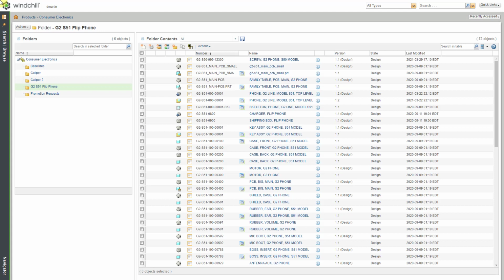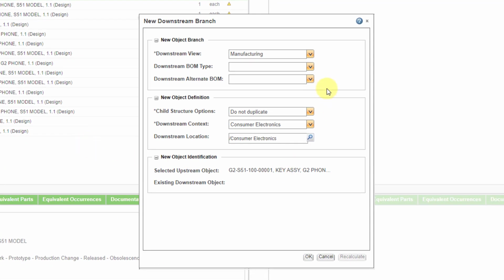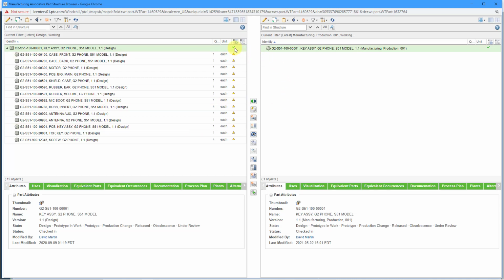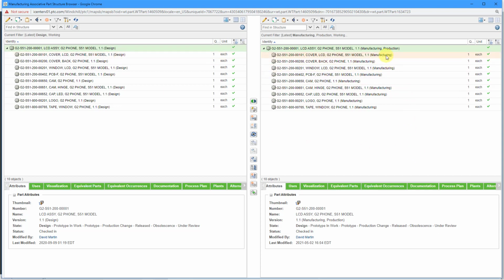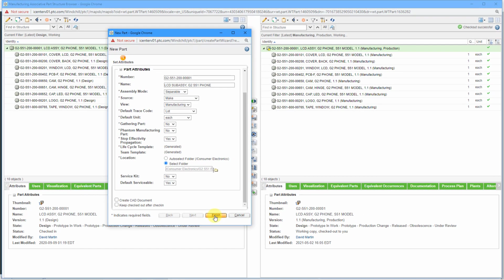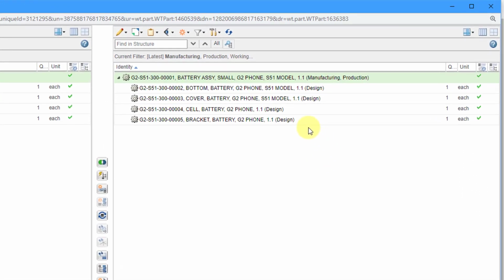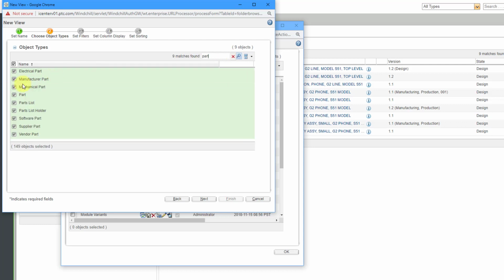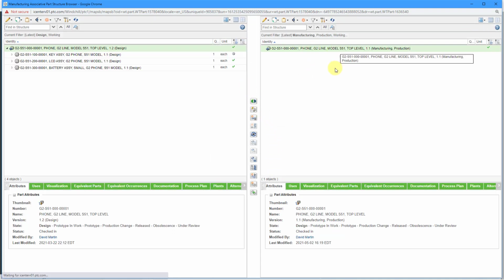PTC Windchill MPMLink - eBOM-mBOM Transformation (Part 1) | BOM Management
This PTC Windchill MPMLink tutorial shows the different methods for initiating a new Manufacturing Bill of Materials (mBOM) from a Product Structure using the Manufacturing Associative Product Structure Browser.

Thanks,
Dave